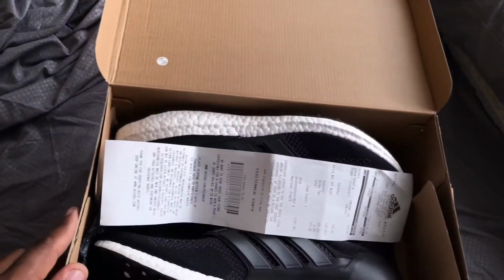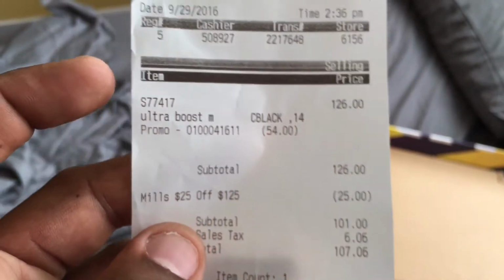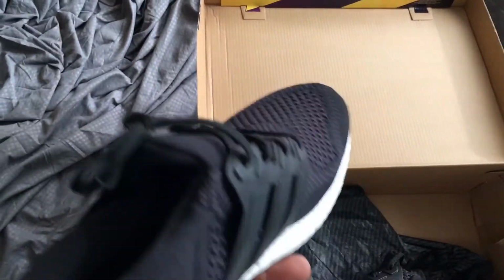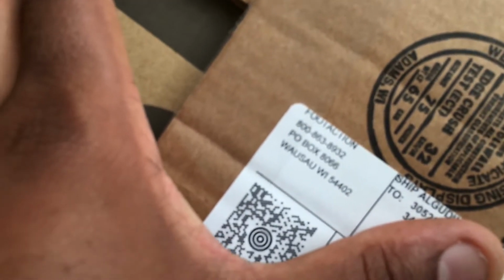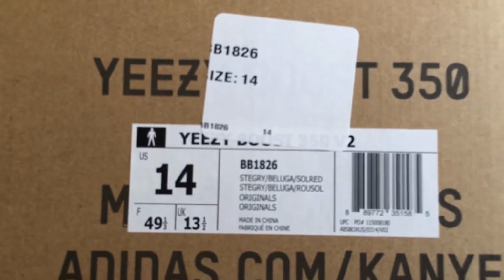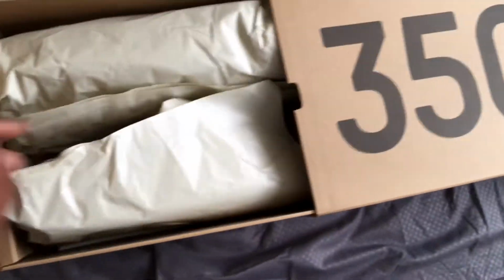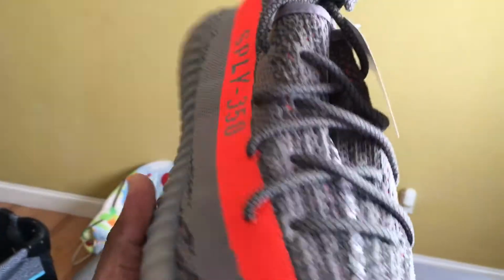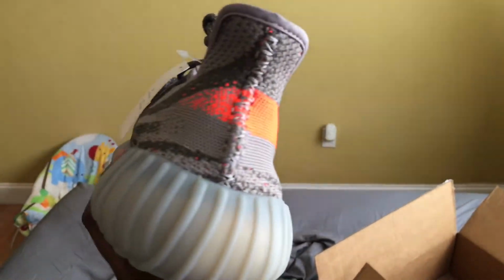ADIDAS ULTRA BOOST UNDER RETAIL‼️ | YEEZY V2 UNBOXING | NEW CONDO VLOG